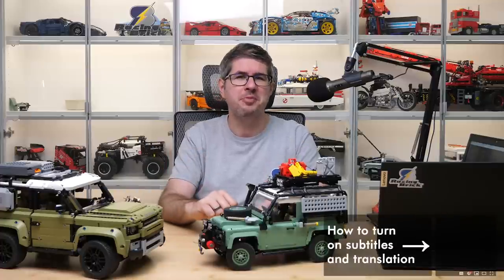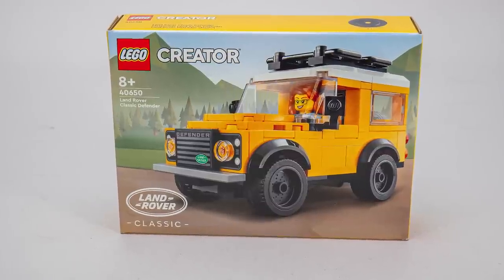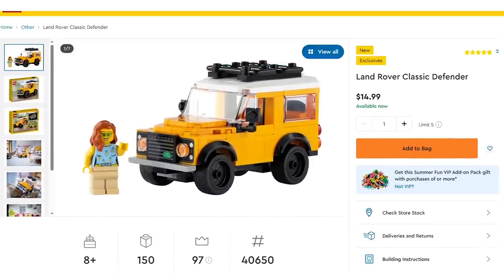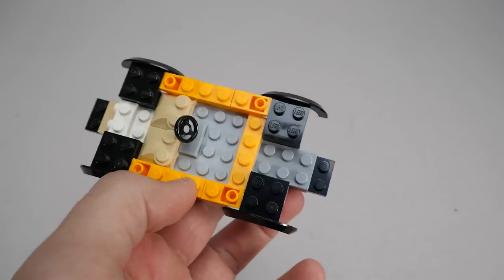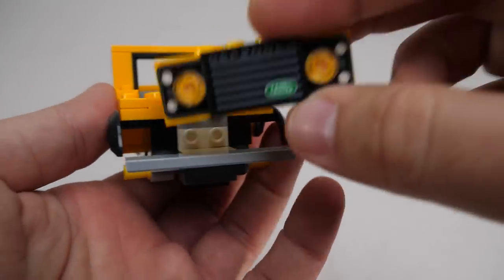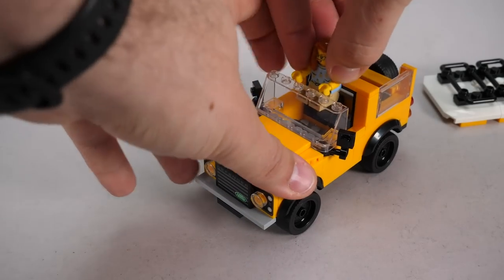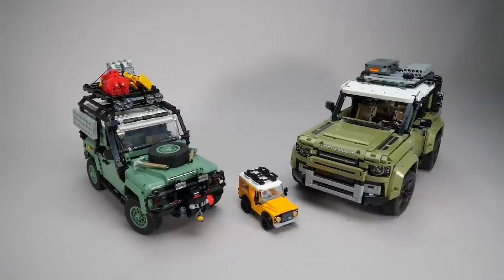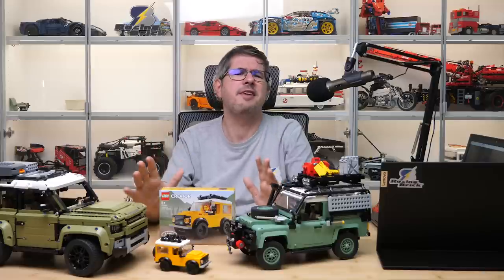LEGO 40650 Creator Land Rover Classic Defender building review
This is my detailed building review of the 40650 Creator Land Rover Classic Defender with a comparison to its big brothers, the Technic 42110 Land Rover Defender and the Icons 10317 Land Rover Classic Defender 90